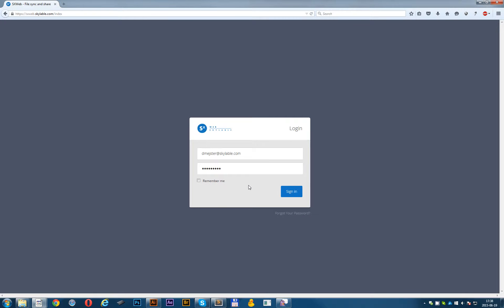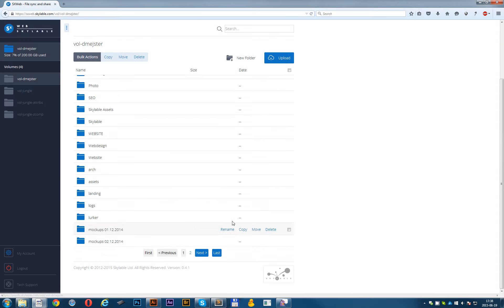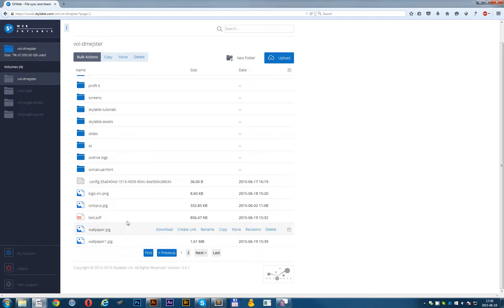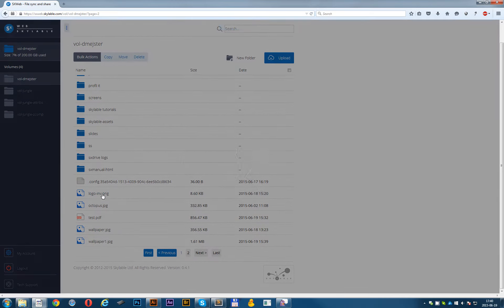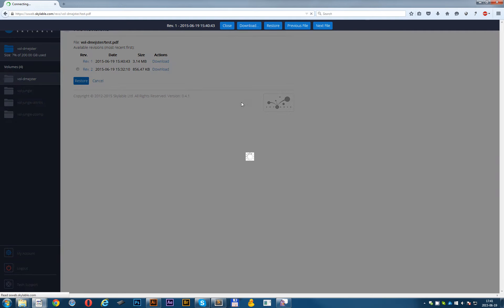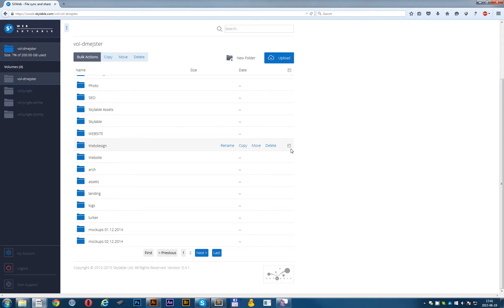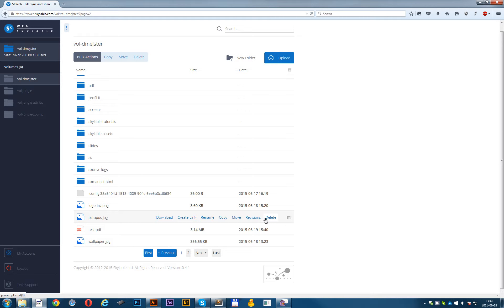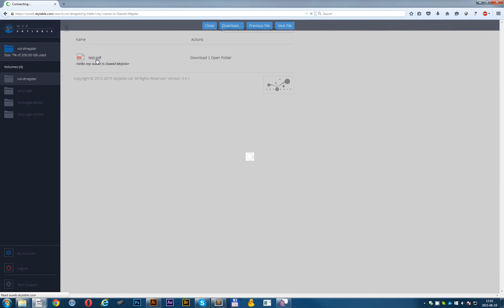SXWeb Tutorial - How it works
How SXWeb works